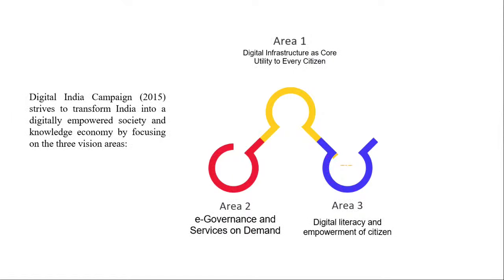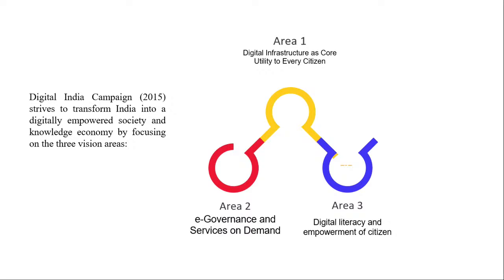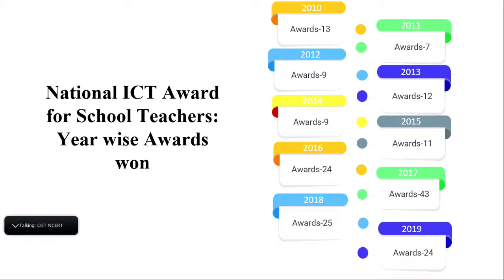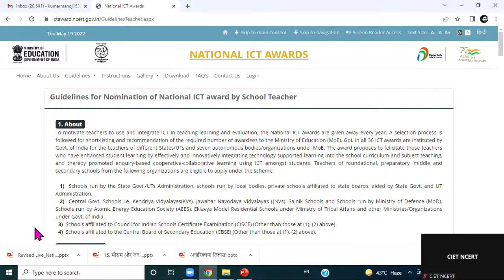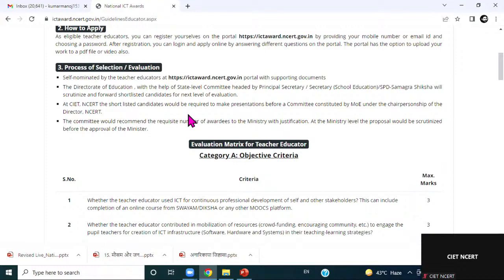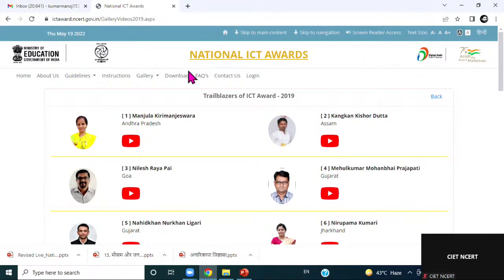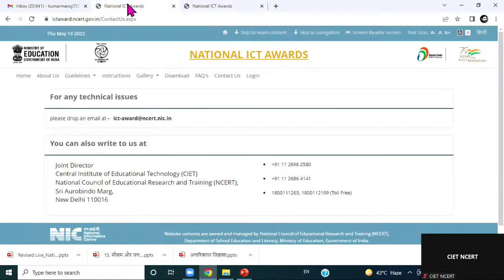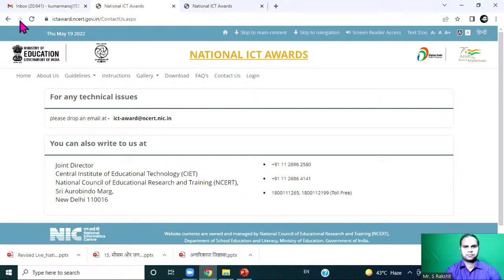Webinar on ICT Tool: National ICT Awards- What? Why? How?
Sahyog Session
Mon-Fri                                             5-5.30pm

The programs can be viewed on:
1. DD Free dish channel #128
2. Zee Dish TV Channel #950
3. Tata Sky Channel #756
4. Airtel TV Channel #440
5. Videocon Channel #477
6. Jio TV App
7. ‘NCERT OFFICIAL’ YouTube Channel
3. SWAYAM Prabha App
4. ePathshala Kishore Manch App
5. Social Media Platforms of CIET & NCERT (YouTube, Facebook, Twitter, WhatsApp, Telegram)